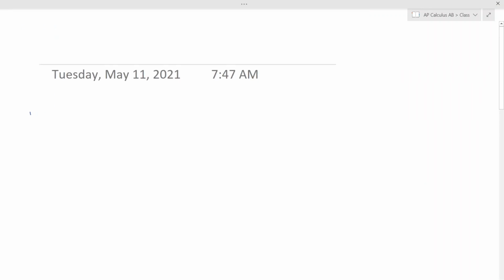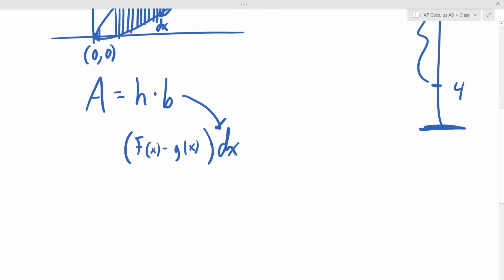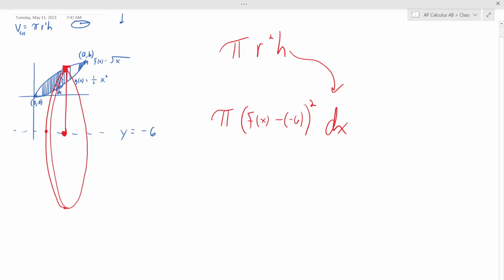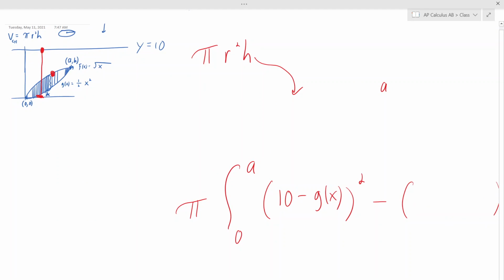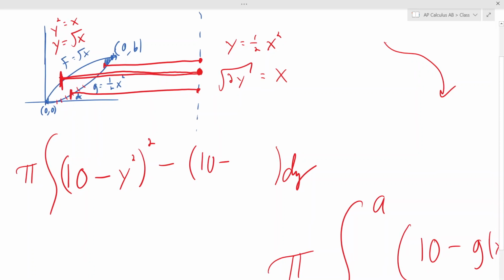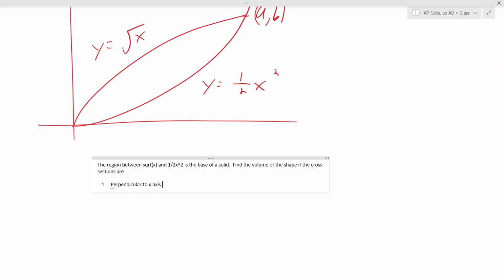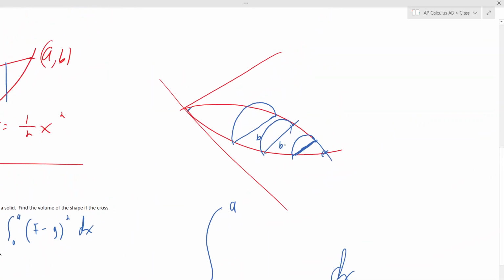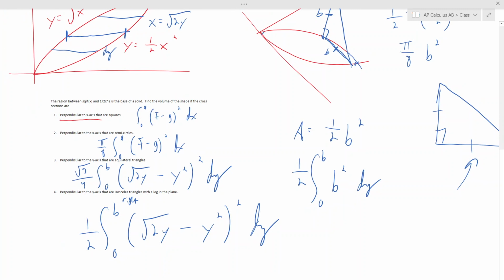Calc AB Volumes Explained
I walk through area, rotations about horizontal and vertical lines, and volumes of known cross sections so students can see how each type of question can be answered.